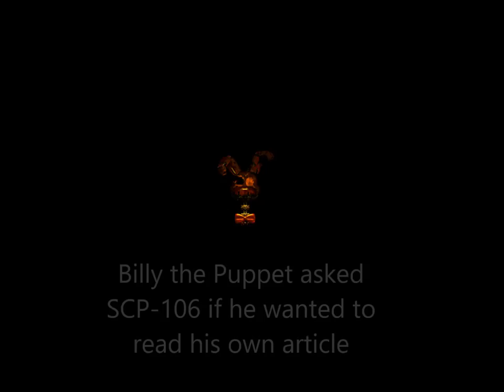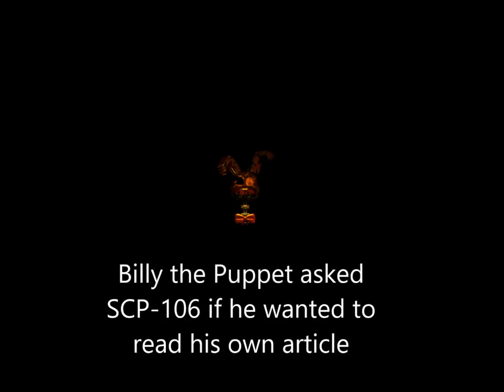SCP-106 Voice Test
SCP-106 This is my voice test; I also talk about the Jack-o-bonnie picture

SCP-106 belongs to the SCP Foundation under the Creative Commons ShareAlike 3.0 License